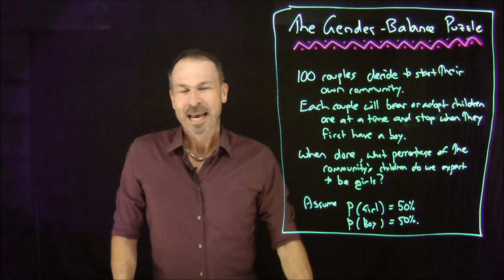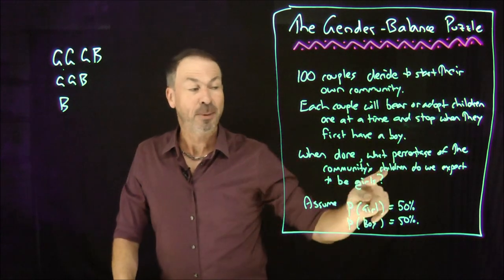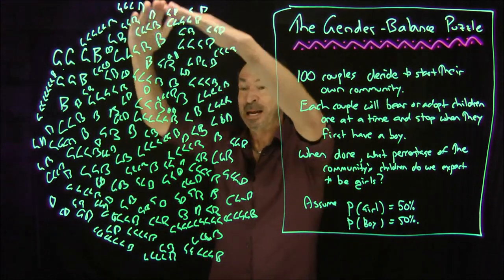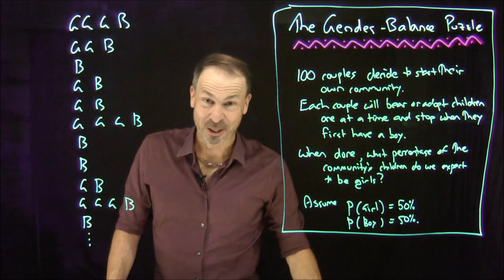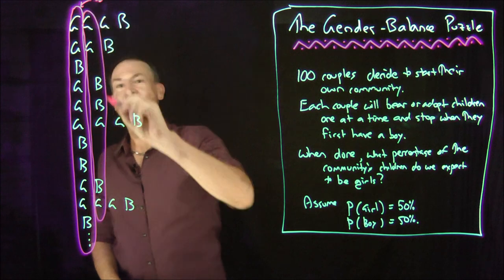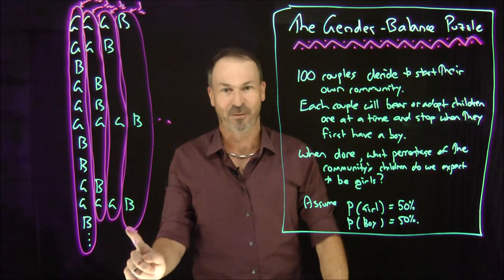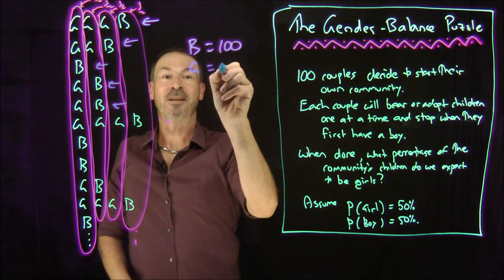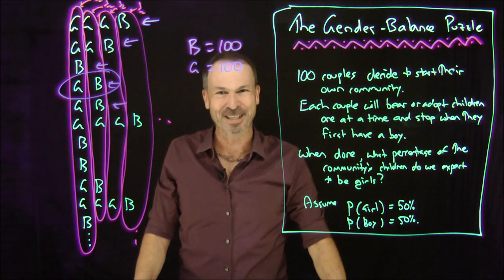Gender Balance Puzzle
Here's an unusual puzzle, like so many puzzles of this type, alleged to be asked as an interview question at high-tech companies. It seems one is going to be locked into infinite sums: half the couples have just one boy, a quarter of the couples have one boy and one girl, an eighth of the couples have two girls and one boy, and so on, and thus ... err But there is a way to avoid hard work with this puzzle. Jolly fun!